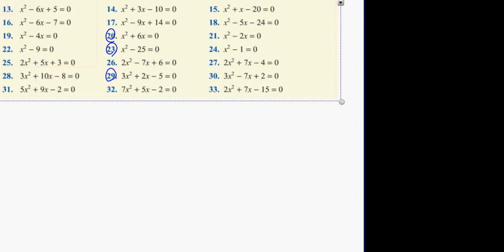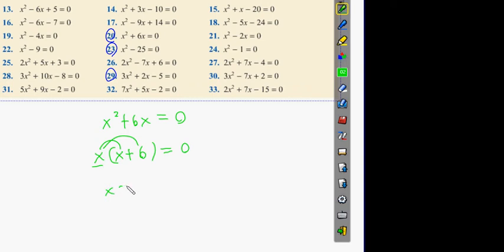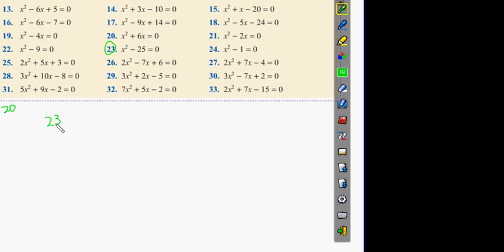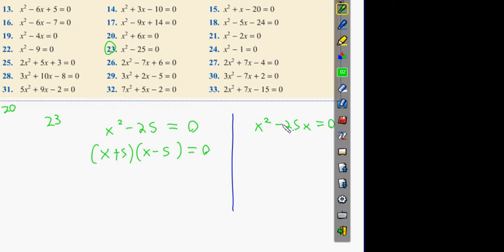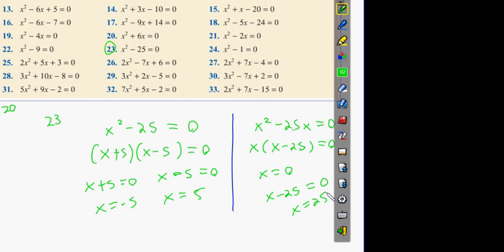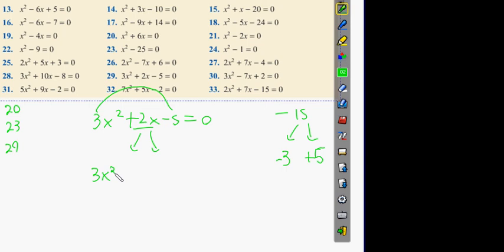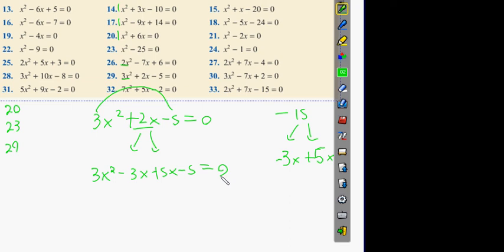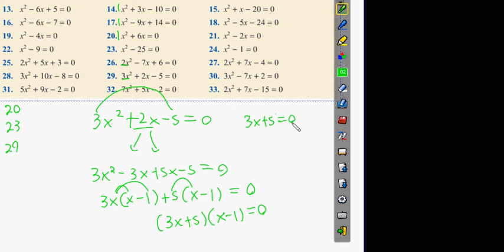5ord 1 7 q20q23q29